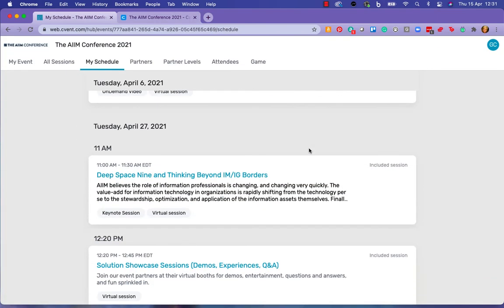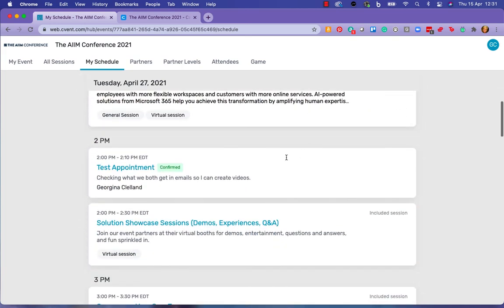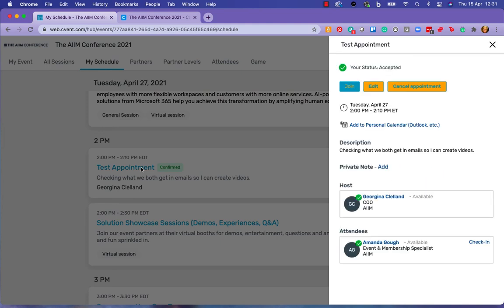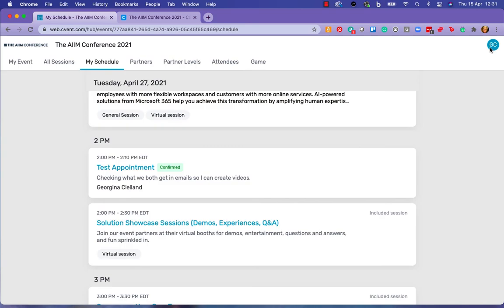How to Make 1:1 Appointments - The AIIM Conference 2021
In 2021, the AIIM Conference was different - it was digital. Learn how we made 1:1 appointments with other attendees of The AIIM Conference.